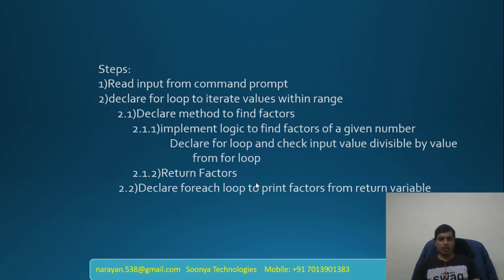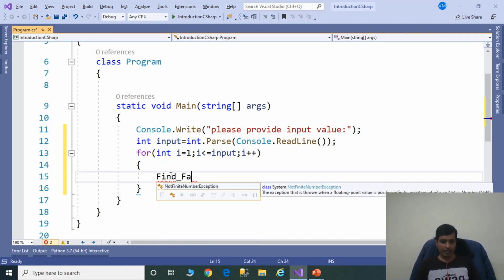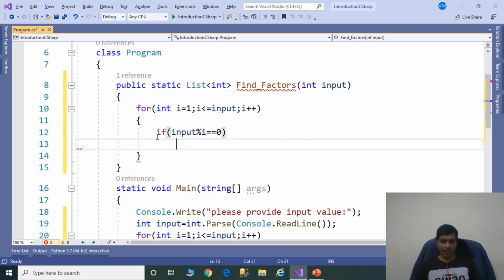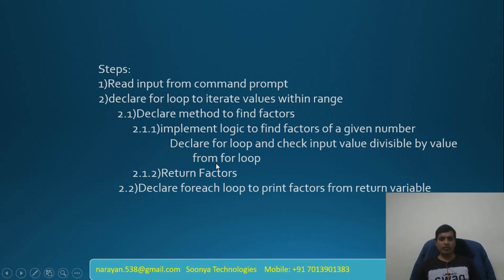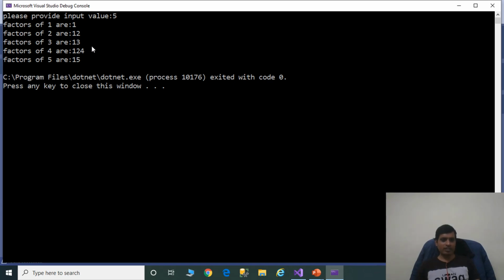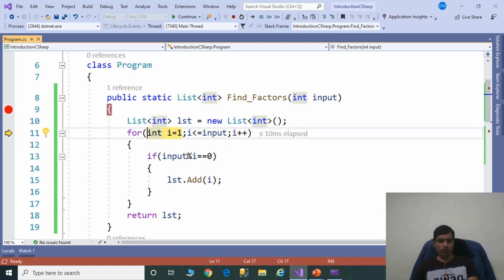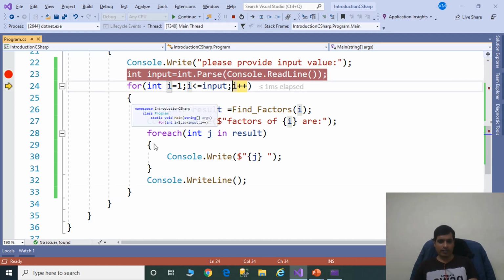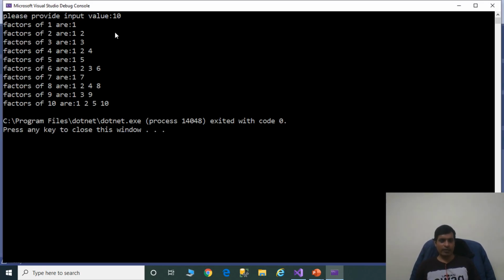Find Factors of Numbers with in Range in C# - Part 44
This video explains Find Factors of Numbers with in Range in C# language but logic is common for any programming language like C,C++,Java,Python,Vb.Net etc.